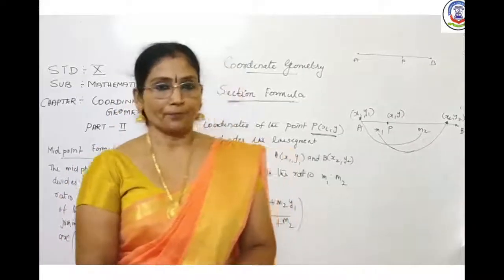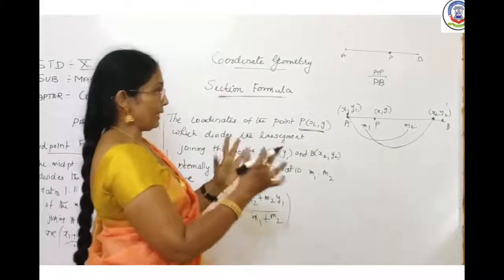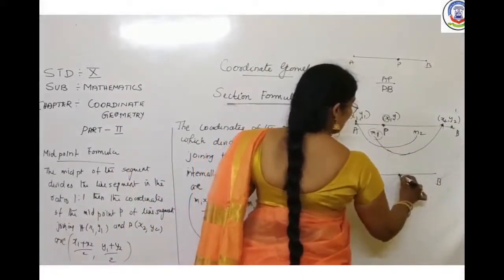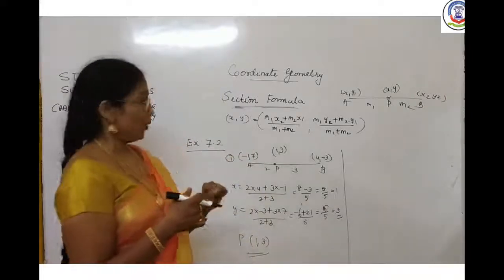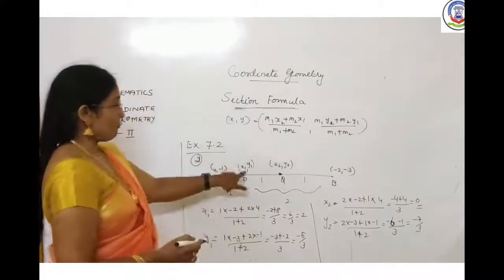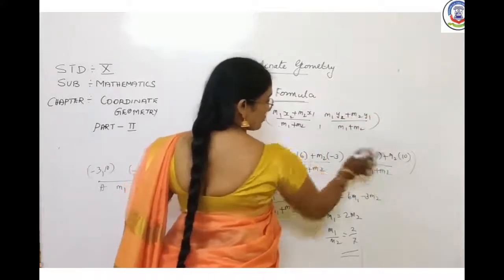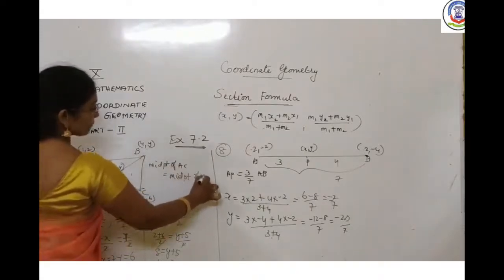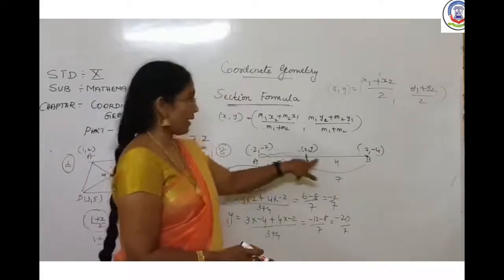14TH SEPT 2020 STD 10 MATHS - CH 7 - CO ORDINATE GEOMETRY PART 2